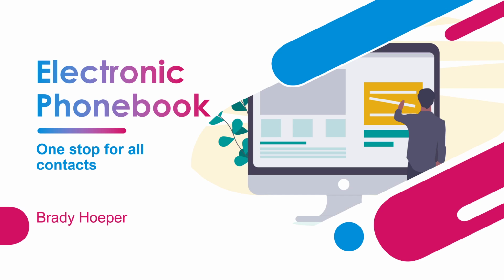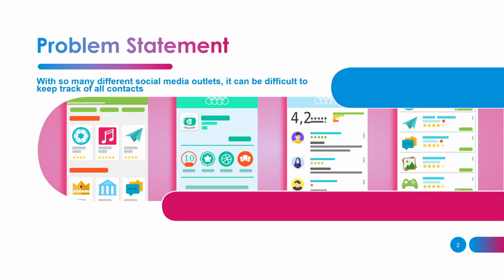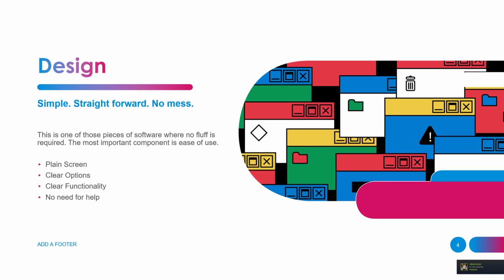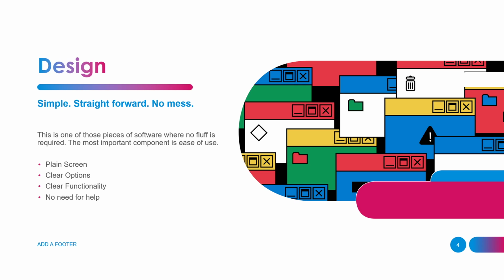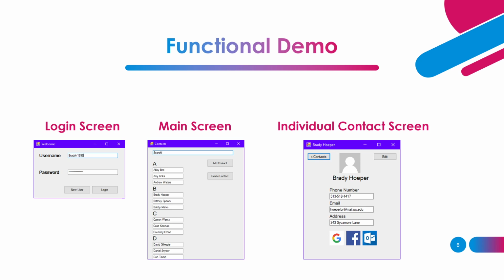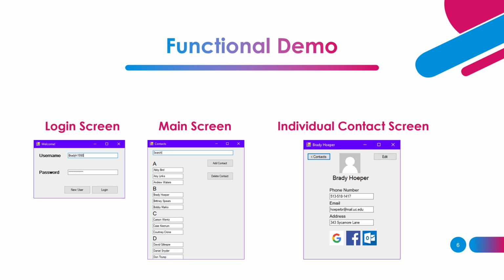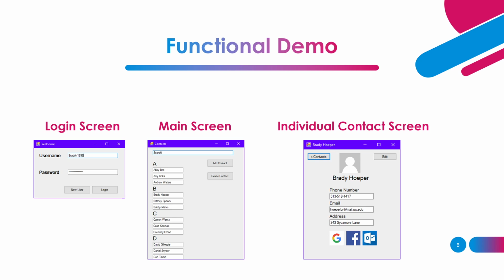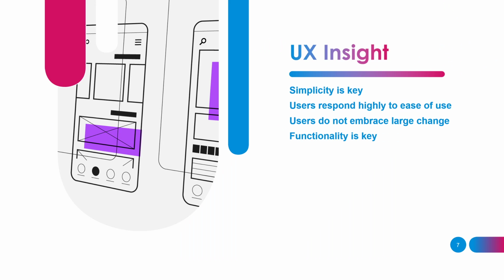User Interface I Presentation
This is the type A presentation for the User Interface project.

Brady Hoeper